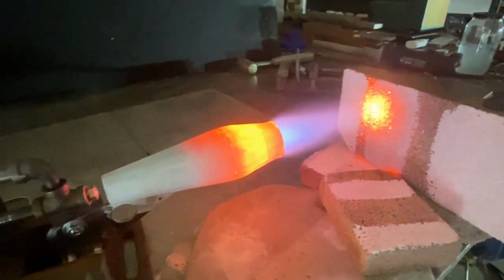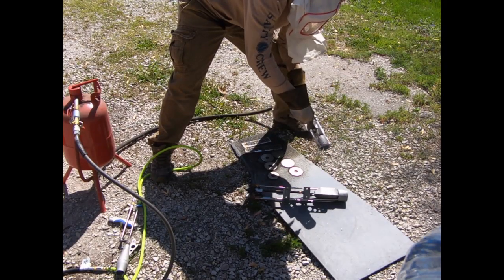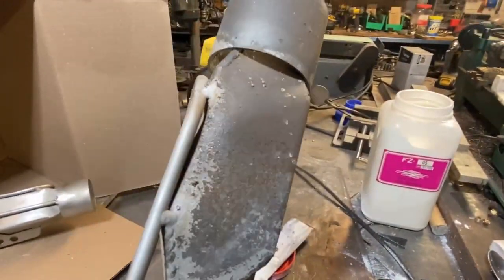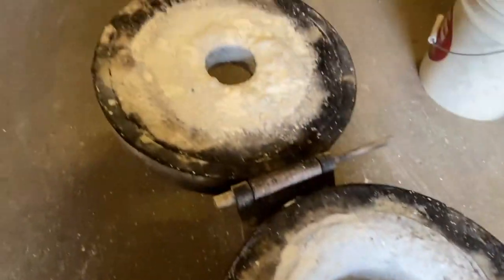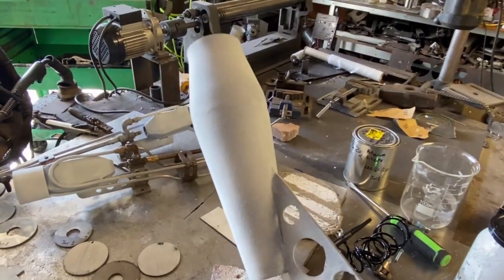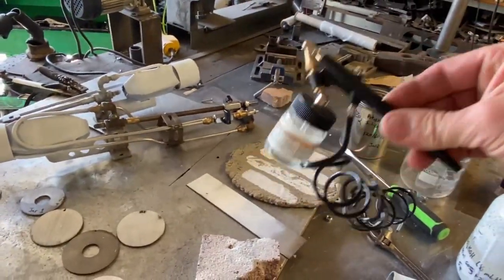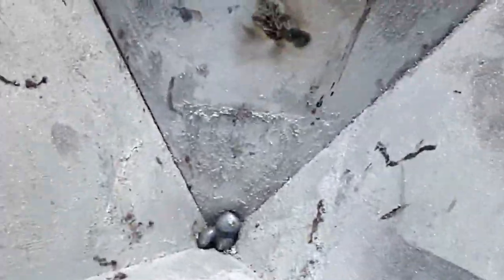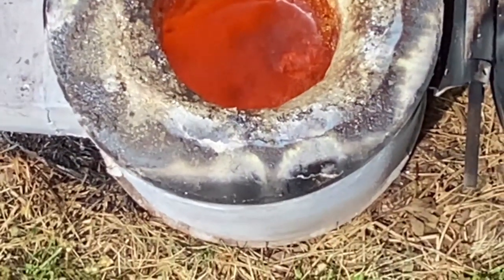High Emissivity coating super refractory coatings